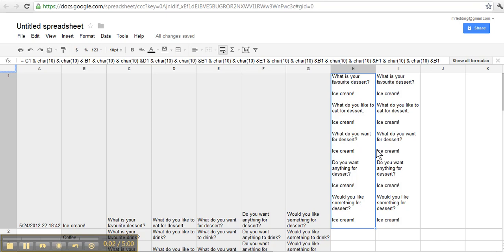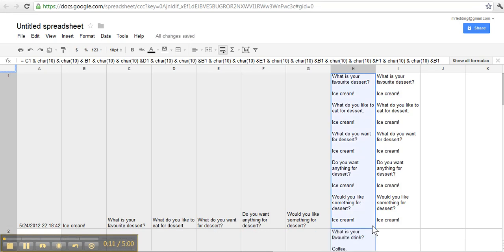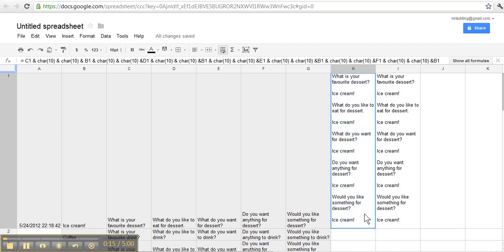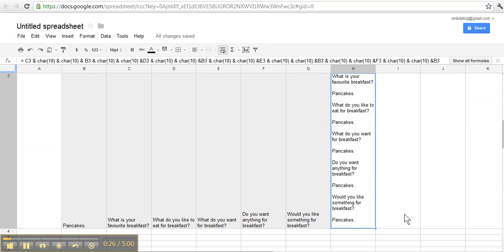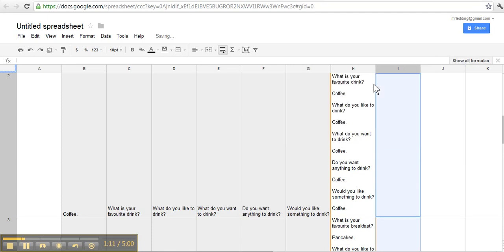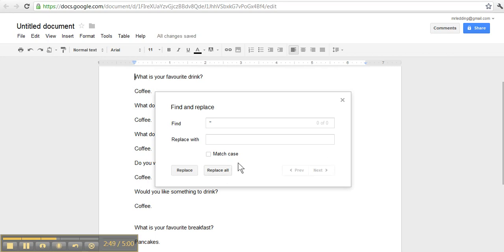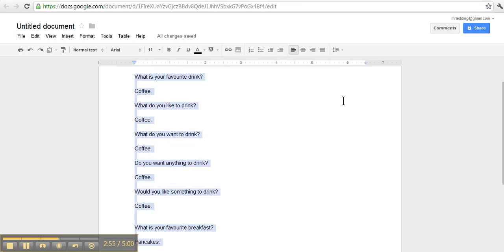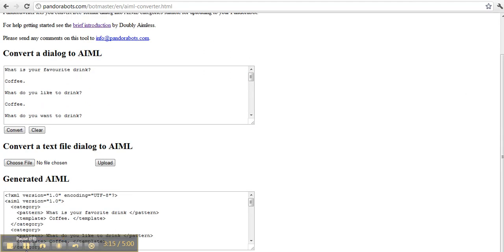using google docs for pandorabot chatbot information crowdsourcing part 3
Here we use the fill handle to drag the formula.
We then "paste special", using values only,  the information.
NOTE: This comes out as a string, in "quotation marks."
To get rid of them, a quick hack is to open up an empty doc, then use find and replace the
with nothing, so we eliminate them.